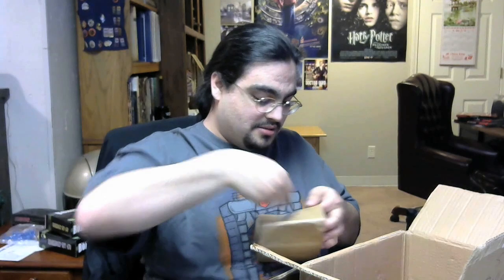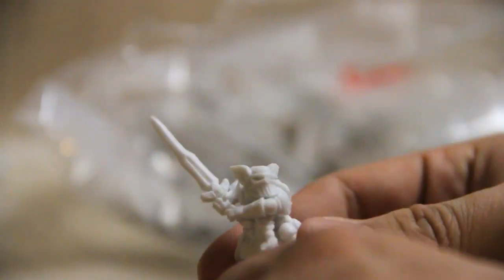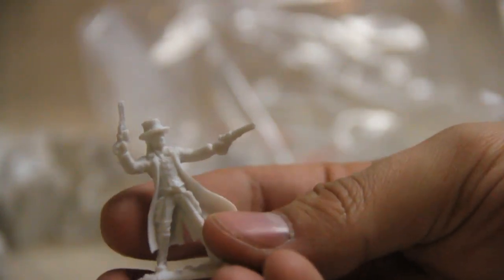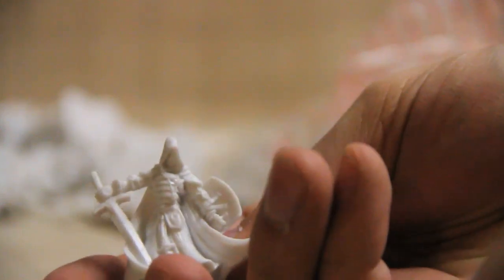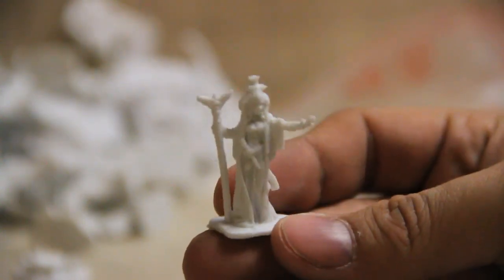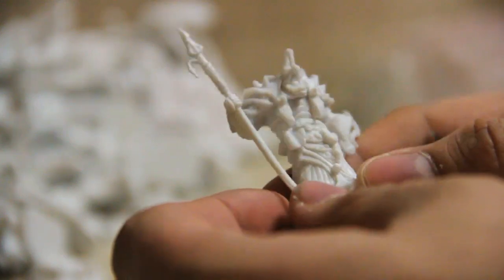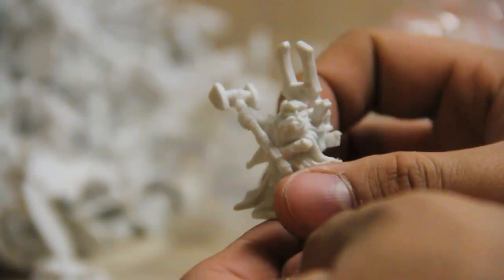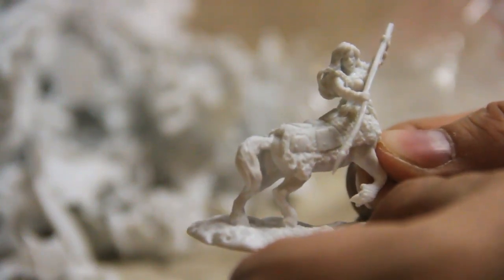Reaper Bones II Core Set Unboxing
Opening the Kickstarter Core Set and reviewing the Bones miniatures by Reaper.

This is the Core Set from Reaper's Kickstarter for the expansion of their plastic miniatures line, Bones. They will be made available to the general public as individual miniatures or small sets. The miniatures are incredibly detailed, made of a slightly soft plastic, and built with a base as part of them so they will stand on their own.

Bones are also available from Noble Knight Games(Amongst the many Reaper Miniatures that are available there, they are the ones with bones in their product category name)